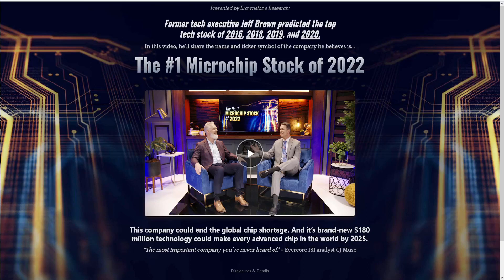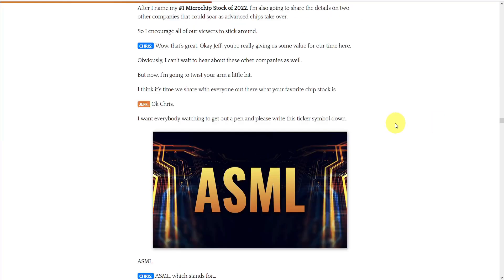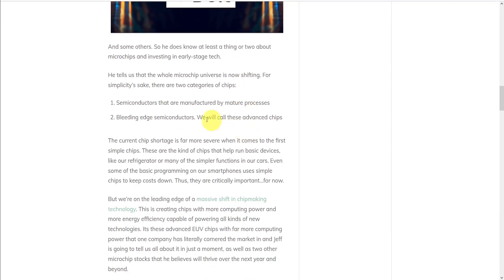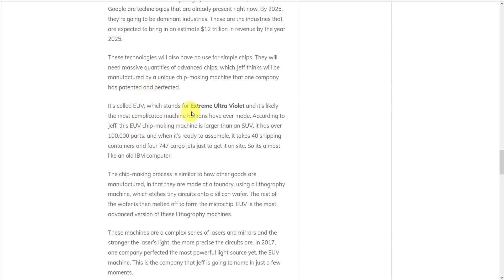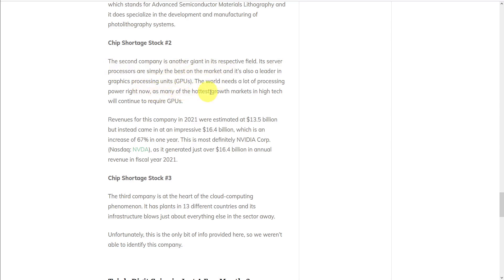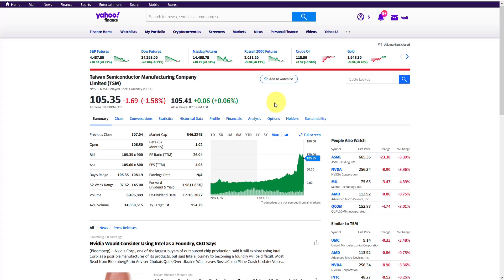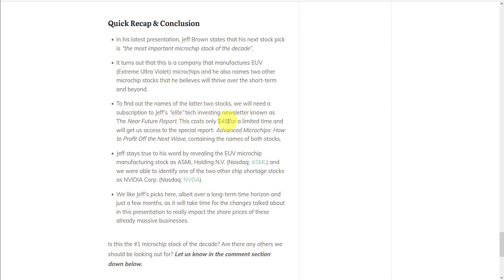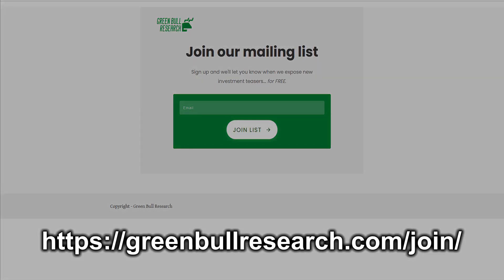Jeff Brown's #1 Microchip Stock ("EUV") & Chip Shortage Stocks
Here we'll look at the "EUV" and chip shortage stocks Jeff Brown is teasing. Enjoy and be sure to check out our top-rated stock picking service➡️